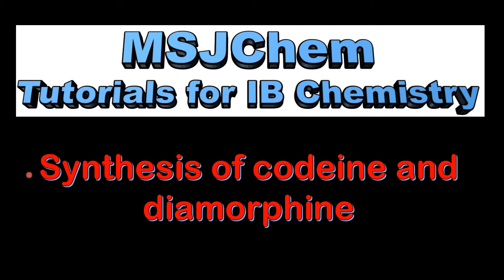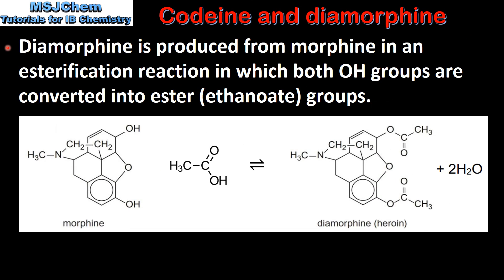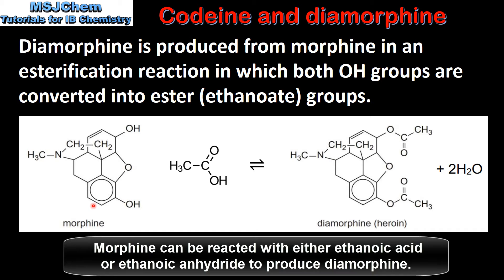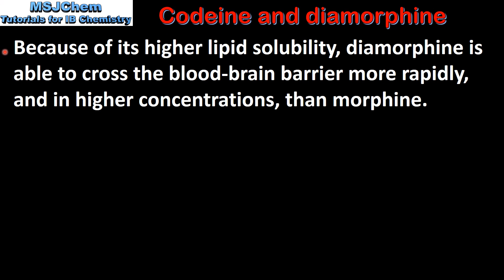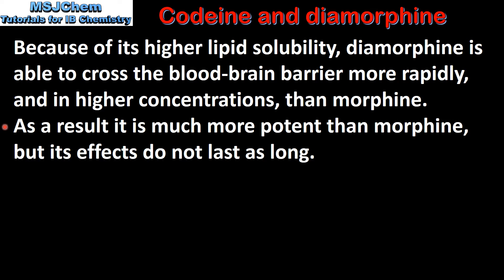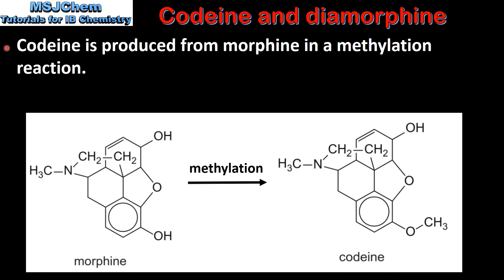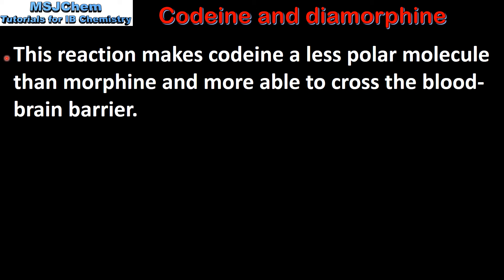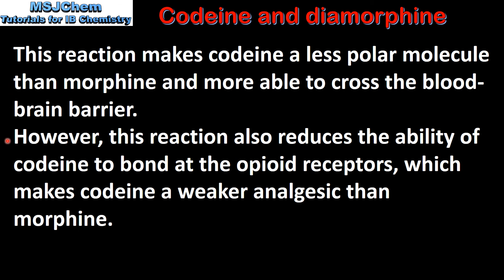D.3 Synthesis of codeine and diamorphine (SL)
Applications and skills:
Explanation of the synthesis of codeine and diamorphine from morphine.
​Explanation of the increased potency of diamorphine compared to morphine based on their chemical structure and solubility.